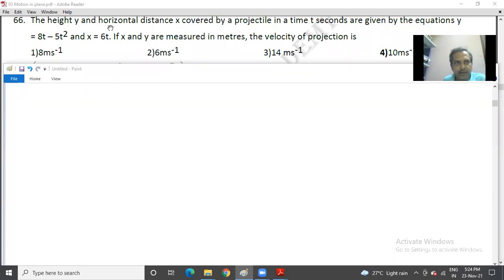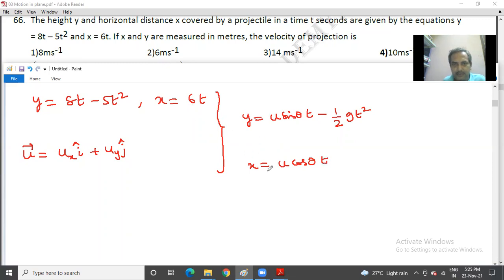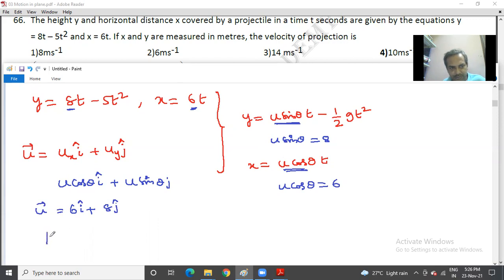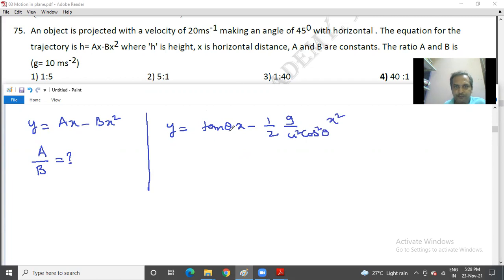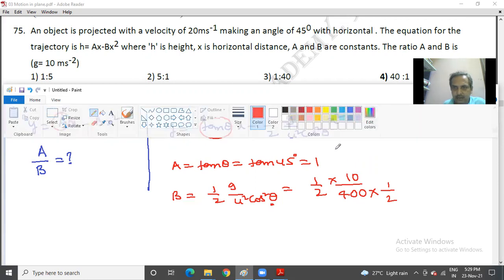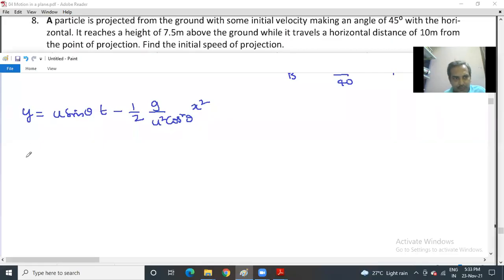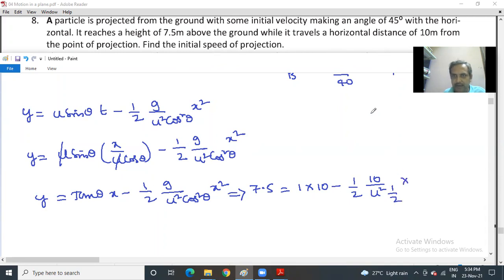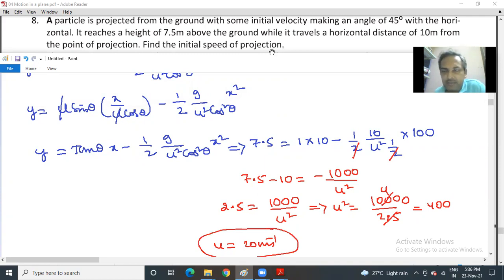54) Numerical on Equation of Projectile motion(for JEE & NEET)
This video helps the students to strengthen the equation of projectile motion thrown at certain angle with the horizontal from the ground with the help of numerical